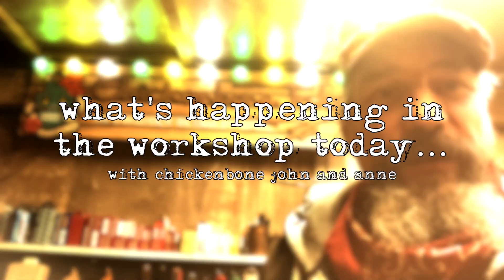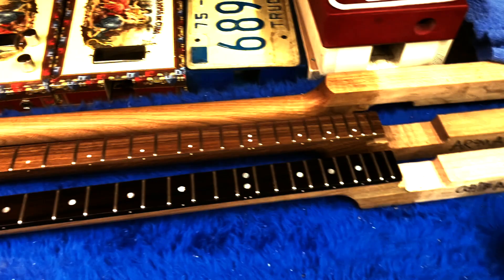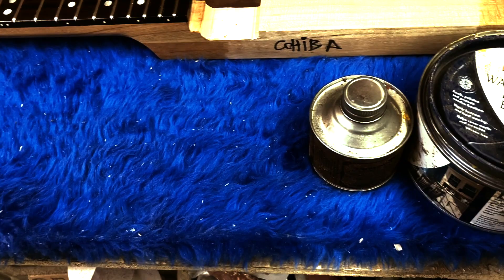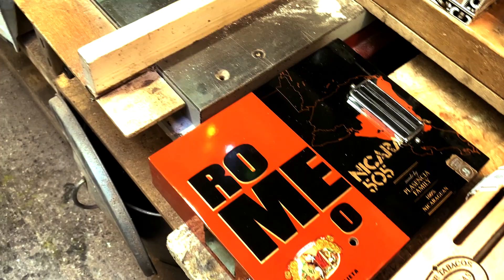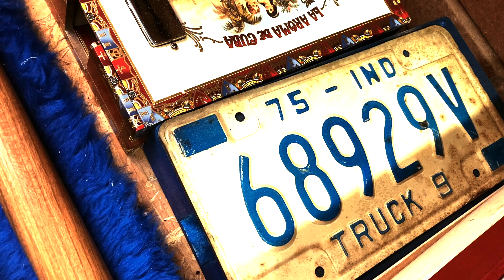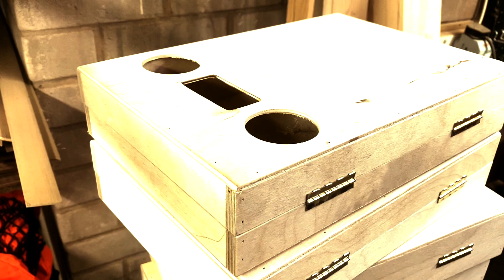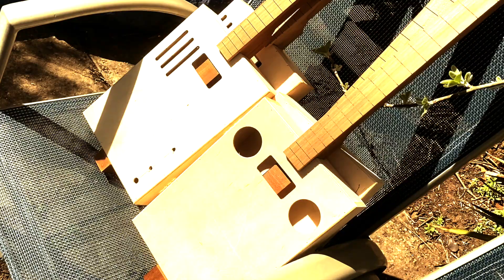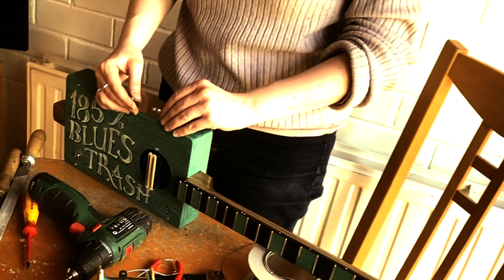In the workshop with ChickenboneJohn and Anne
Just a quick video about what is going on  in our workshop at the moment.